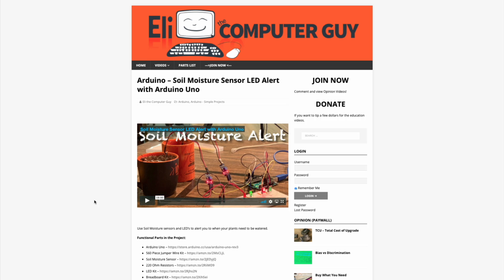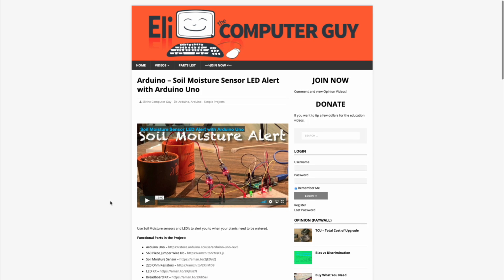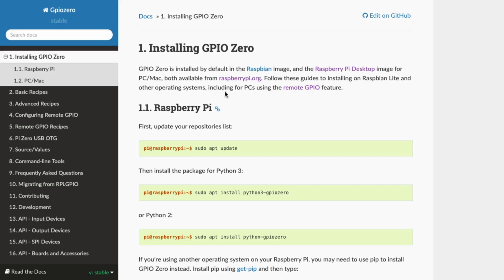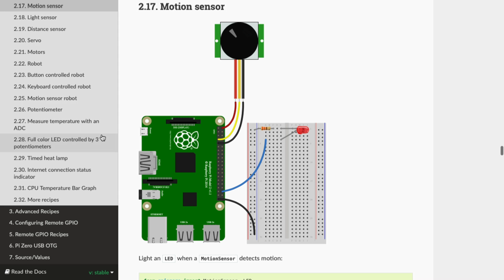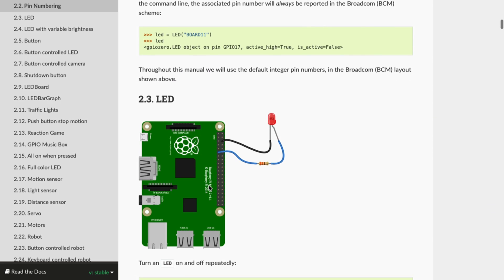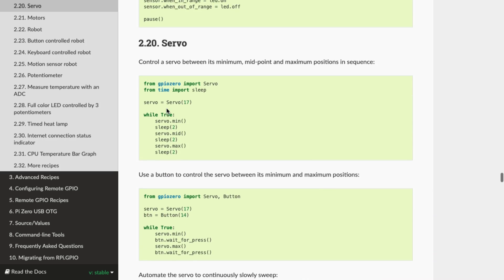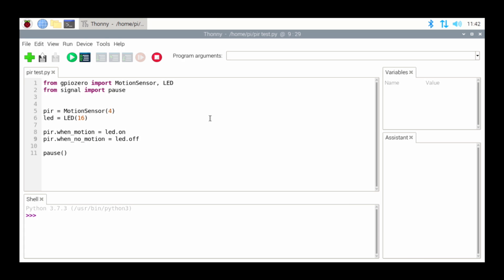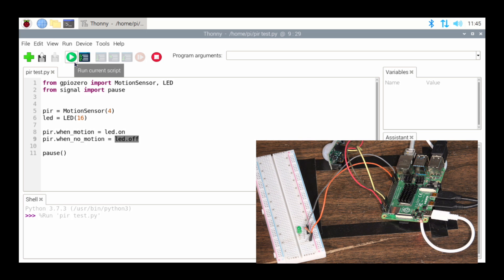Raspberry Pi - Control GPIO Pins with GPIOzero Library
The GPIOzero Python Package allows you to control and read from the GPIO Pins on your Raspberry Pi. GPIOzero is included in the Raspberry Pi Operating System, and can be installed on other distros.